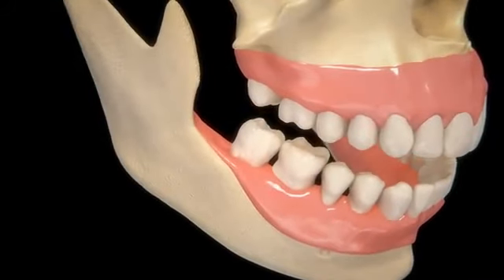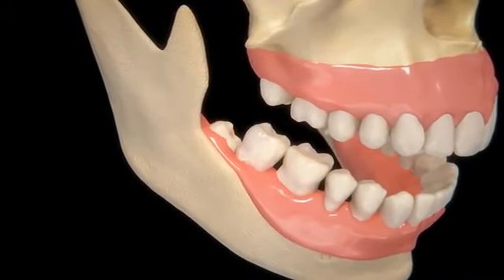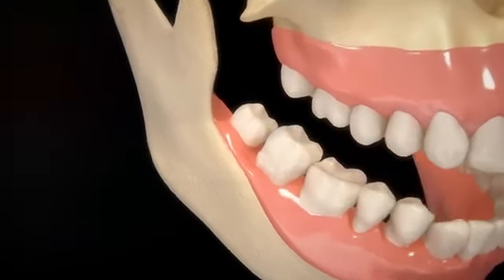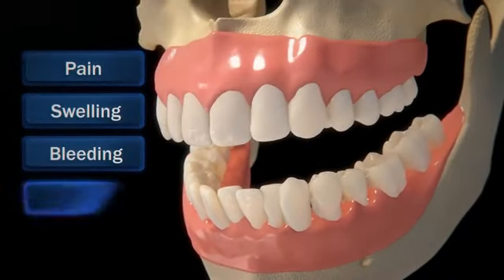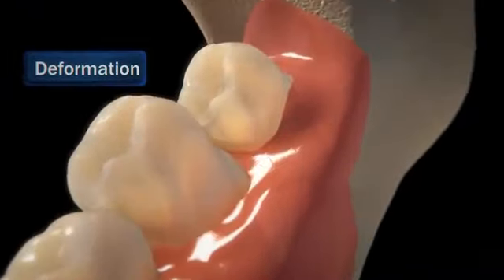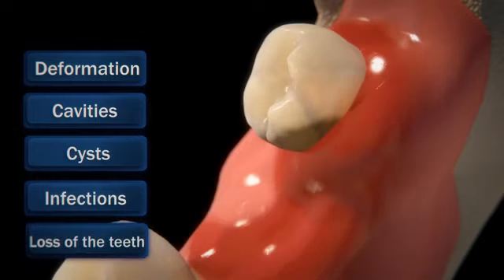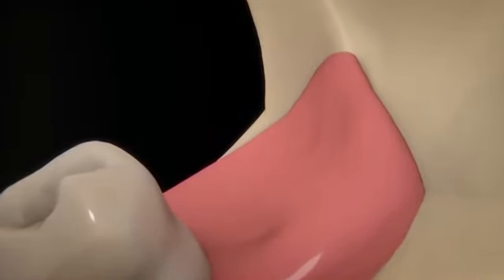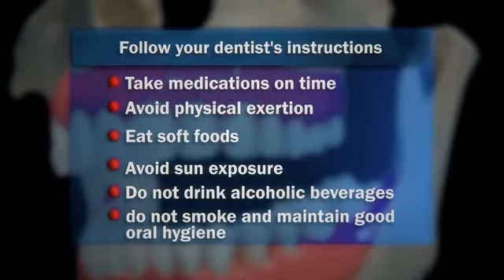Removal of vertical impacted tooth wrt (4,8)